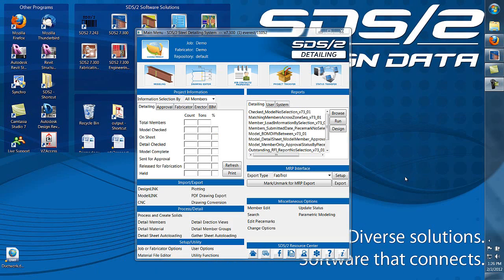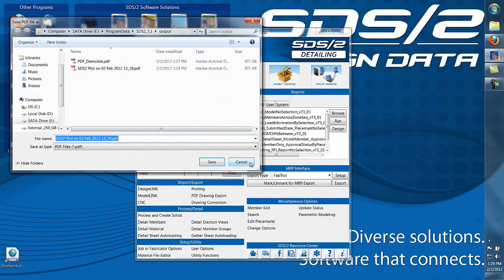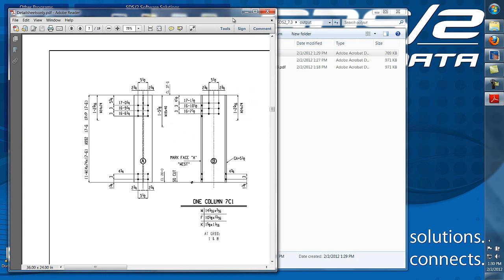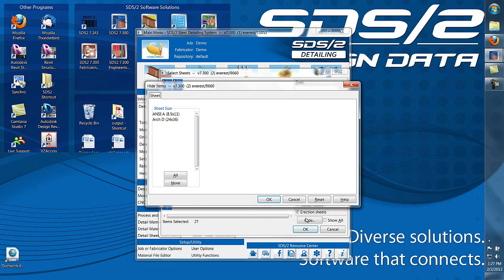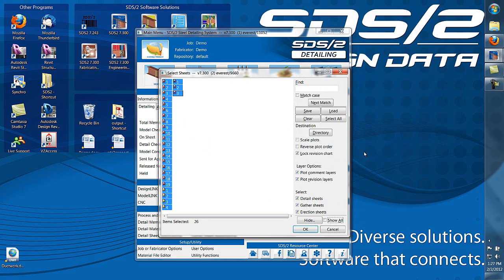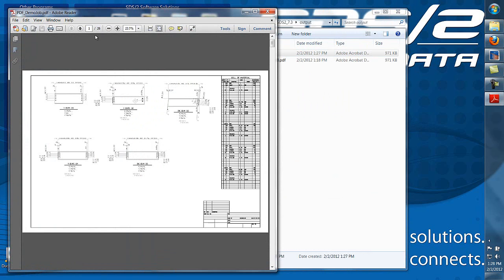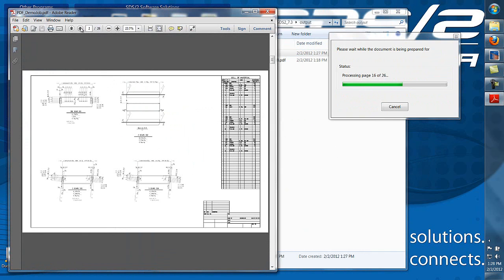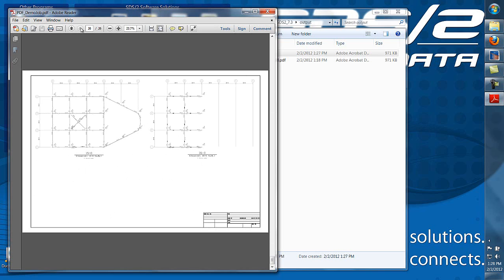Plotting to PDF in SDS/2 v7.3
In this video, you'll learn how Design Data's SDS/2 v7.3 allows users to select multiple detail sheets and combine them into one PDF drawing. You will also see how you can use the PDF Drawing Export tool to print details, gather sheets and erection views to PDF.